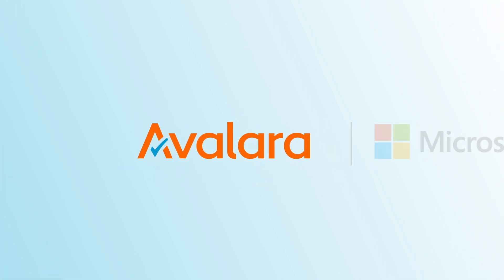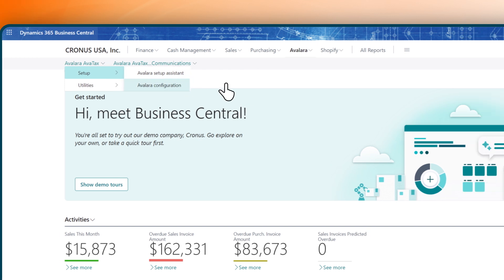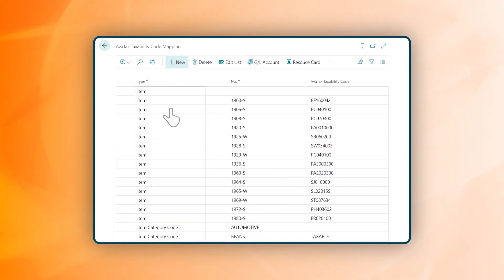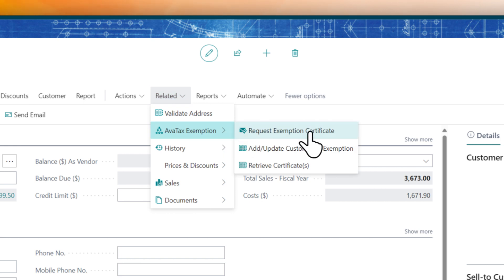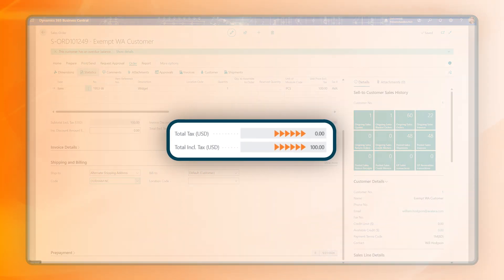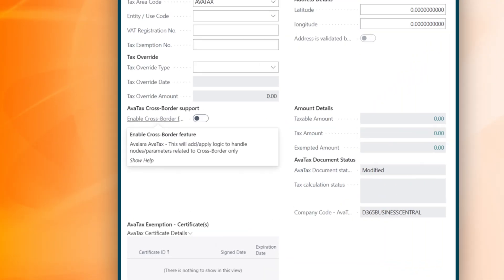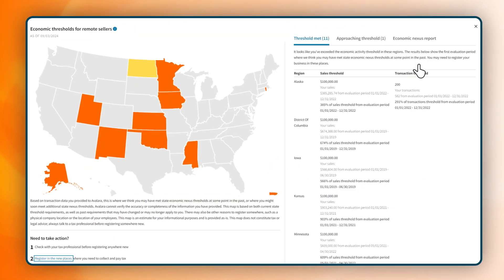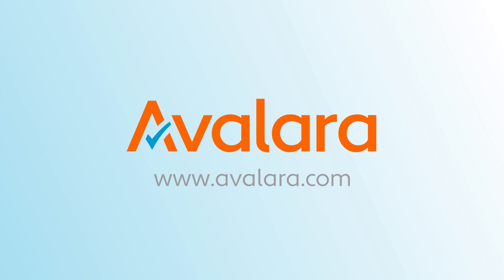Avalara for Microsoft Dynamics 365 Business Central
Automate tax compliance within Microsoft Dynamics 365 Business Central. The Avalara Sales Tax Suite works with Dynamics 365 Business Central to centralize management of sales and use tax for all your sales channels.